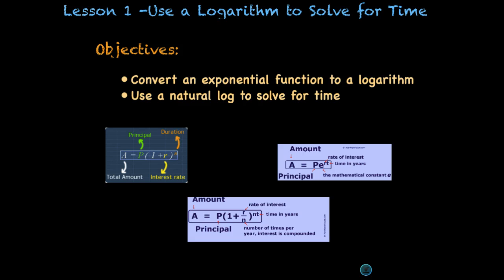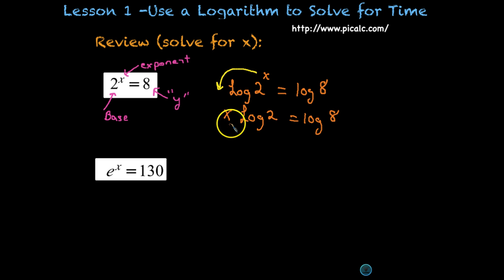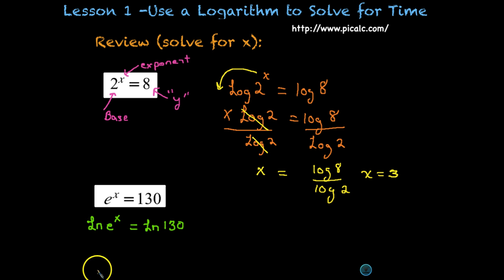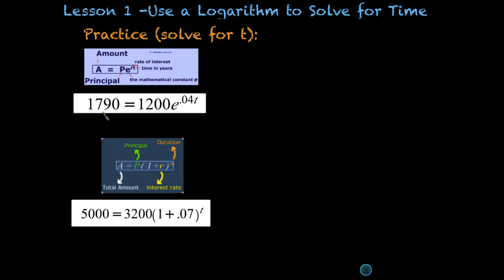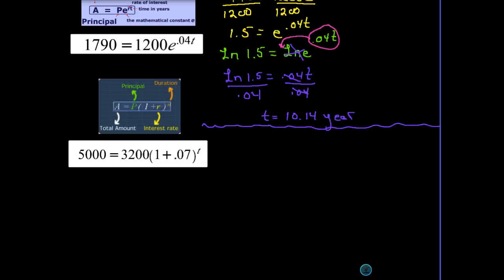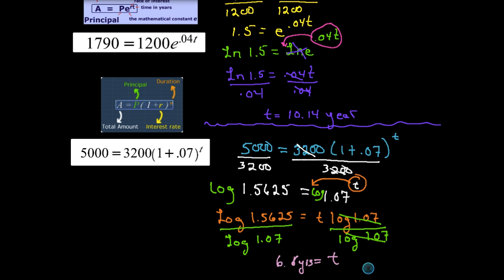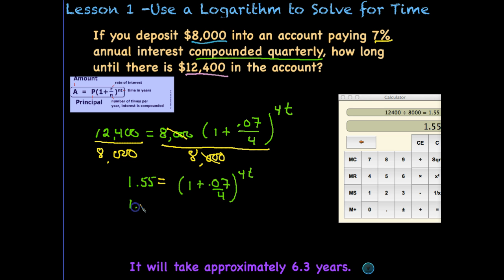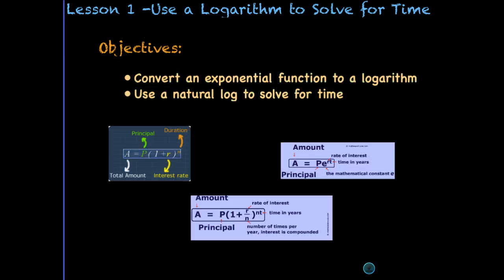Lesson 1 - Use a Logarithm to Solve for Time